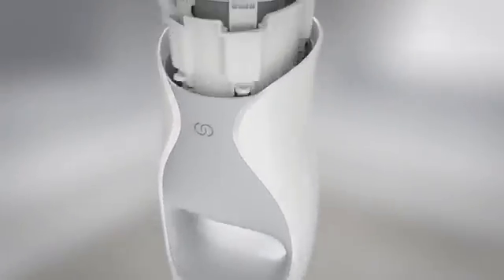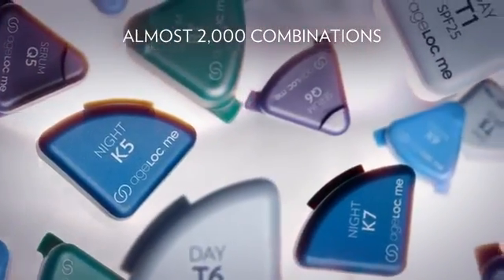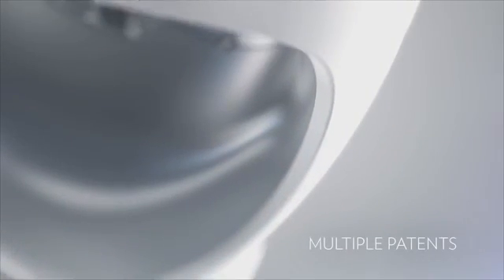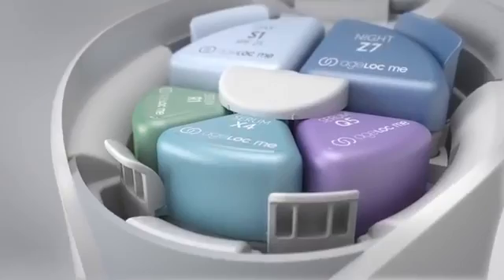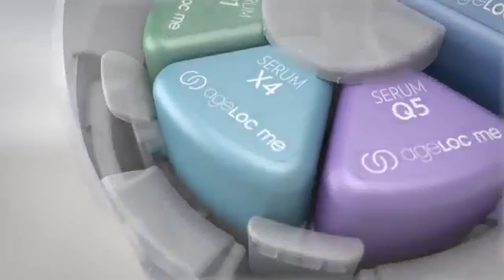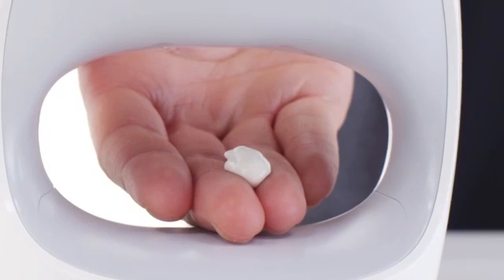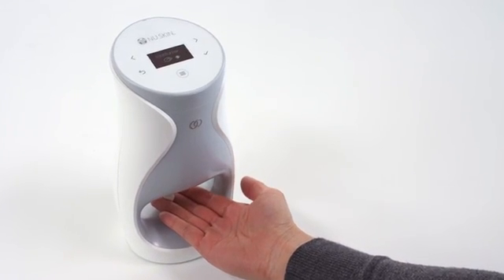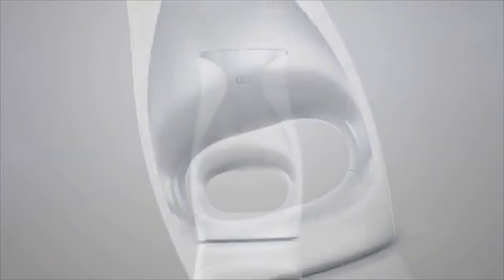ageloc me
Personalized Smart Skin Care